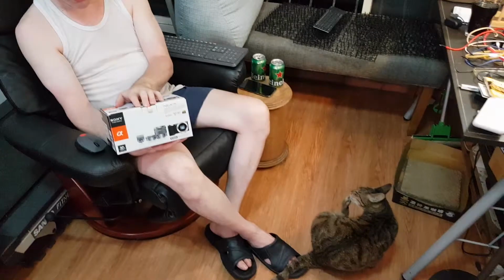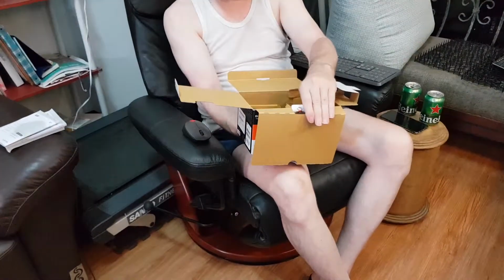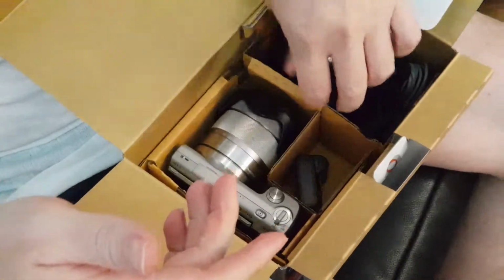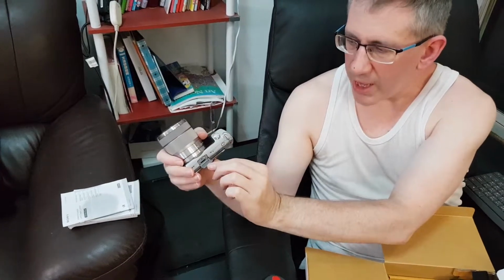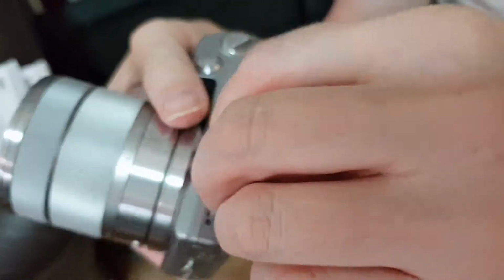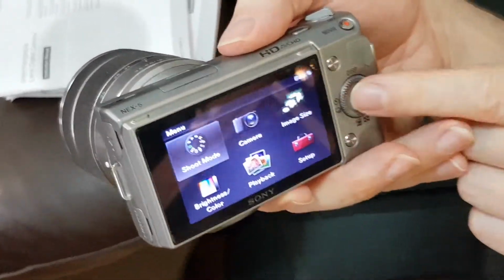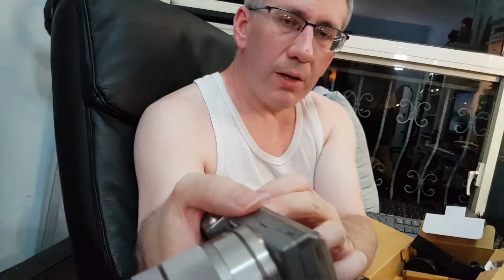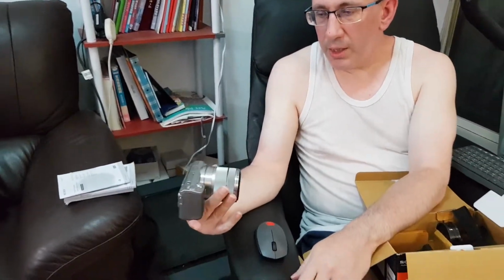Unboxing 1000USD Song mirrorless camera for only 140 USD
Unboxing 1000USD Sony mirrorless camera for only 140 USD